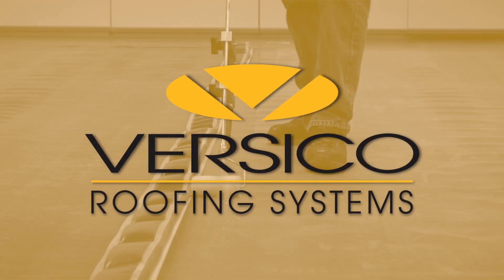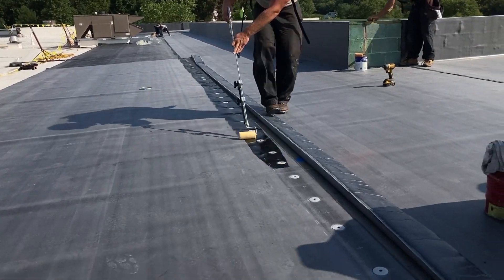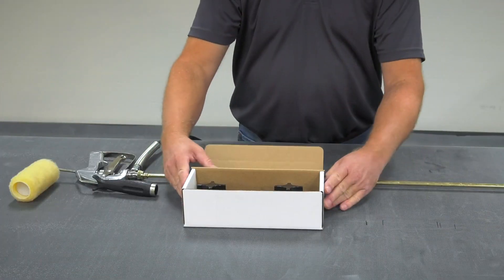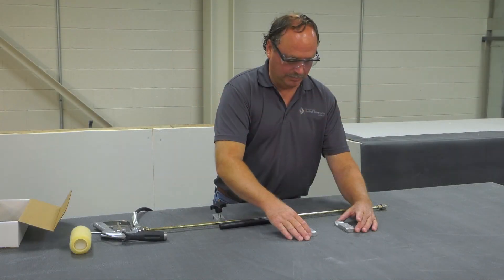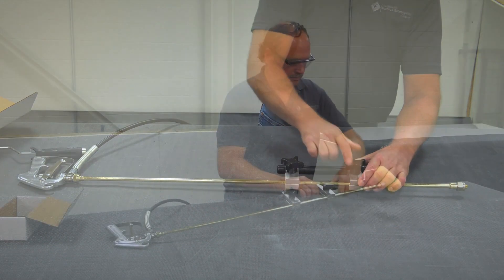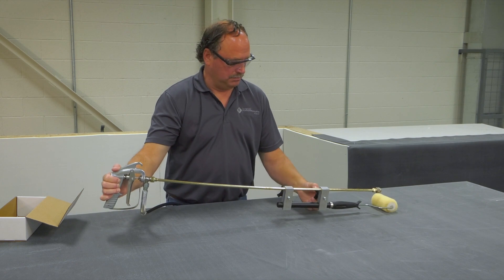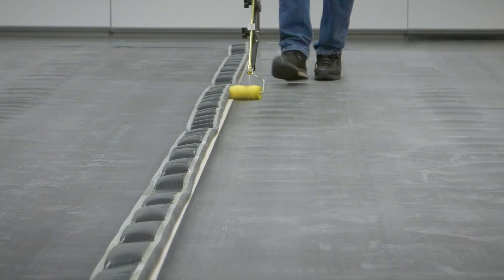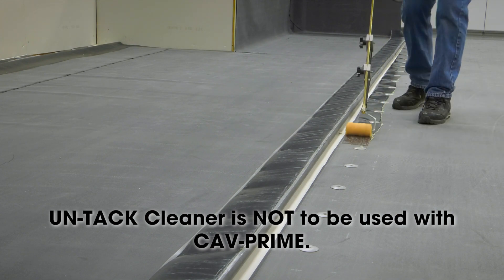CAV-PRIME Set Up Video